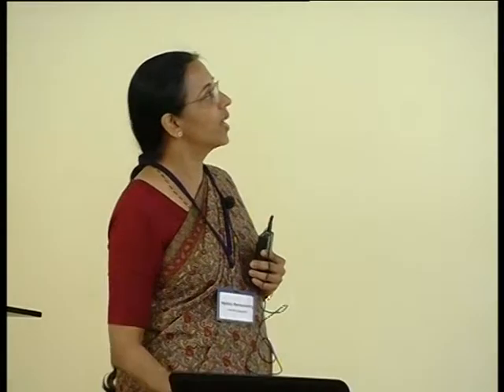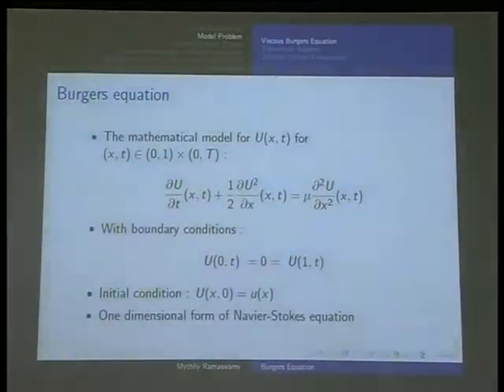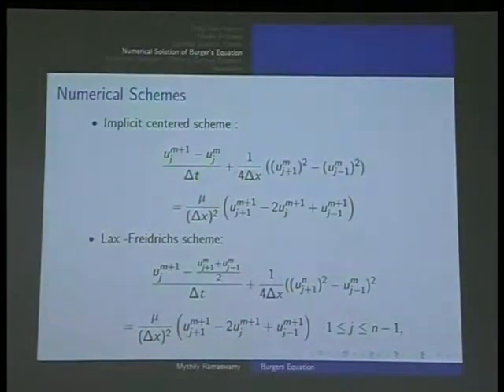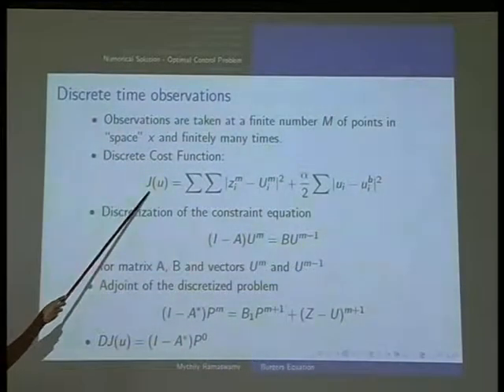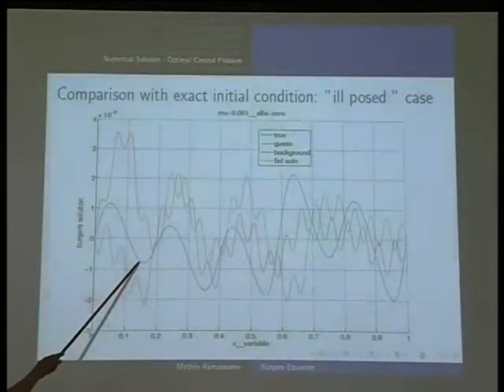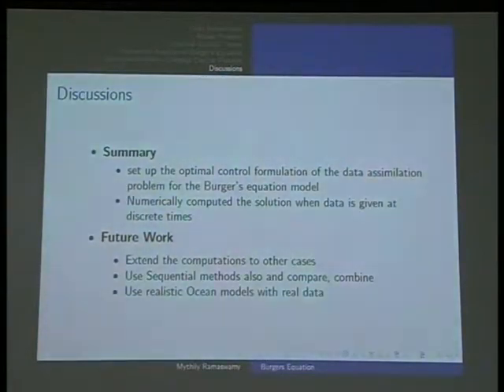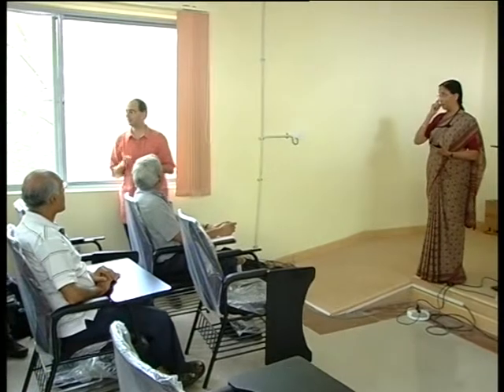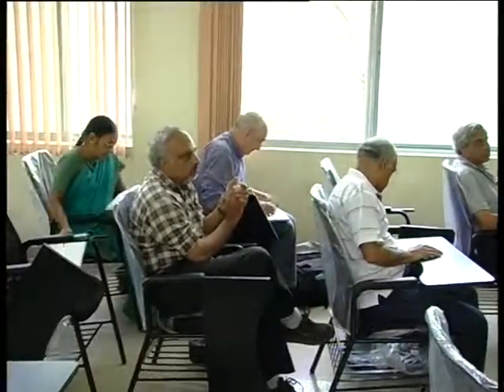Optimal control problem for Burgers&rsquo; equation - Mythily Ramaswamy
PROGRAM: Data Assimilation Research Program

Venue: Centre for Applicable Mathematics-TIFR and Indian Institute of Science

Dates: 04 - 23 July, 2011

DESCRIPTION:
Data assimilation (DA) is a powerful and versatile method for combining observational data of a system with its dynamical model to generate state estimates. These techniques are essential for numerical weather and climate predictions, but aplications of DA to many other scientific and engineering disciplines are emerging rapidly. DA is inherently interdisciplinary in nature and requires close collaborations and interactions between researchers in atmospheric sciences, in nonlinear dynamics and complex systems, and in applied mathematics and statistics.

The Data Assimilation Research Program (DARP) is primarily aimed at developing an interest within the academic and scientific community in pure and applied research related to DA, in order to form a group of researchers, developers, and users of data assimilation systems.

The initial set of activities will consist of a "Monsoon School on Mathematical and Statistical Foundations of Data Assimilation" along with an "International Conference on Data Assimilation" at the TIFR Centre for Applicable Mathematics and the Indian Institute of Science, Bangalore.

The school (04-12 July and 18-23 July) will consist of compact courses, tutorials, and hands-on laboratories on these topics during the first half. The participants will conduct short projects during the second part of the school. The expected participants are students and young researchers, as well as scientists at organizations which are interested in operational DA. The list of topics to be covered in the school is as follows.

1. Introduction -- the need for data assimilation
2. Mathematical and statistical methods for assimilation
    a. nudging, optimal interpolation
    b. variational methods
    c. Kalman filtering and related methods
    d. Statistical sampling techniques
3. Basic introduction to nonlinear dynamics and data assimilation for nonlinear systems
4. Applications to atmospheric, oceanic problems (including basic introduction to modelling)

The conference (13-15 July) will consist of invited and contributed talks during second week of the monsoon school. The list of invited speakers and abstract submission for contributed talks will be announced on the program webpage soon.